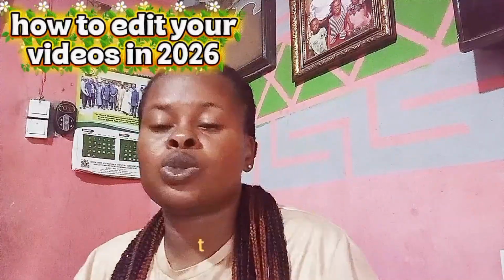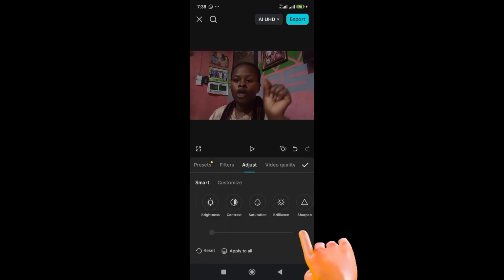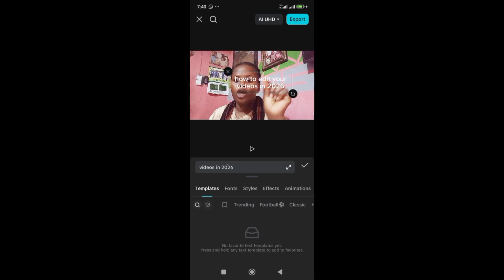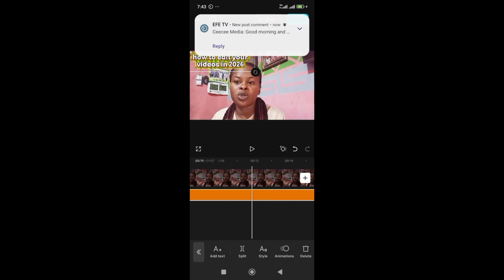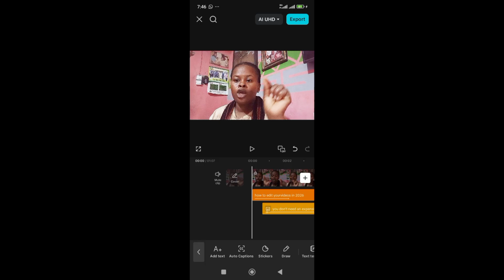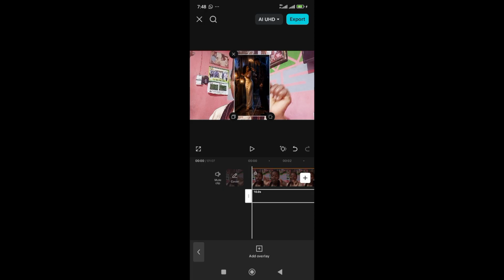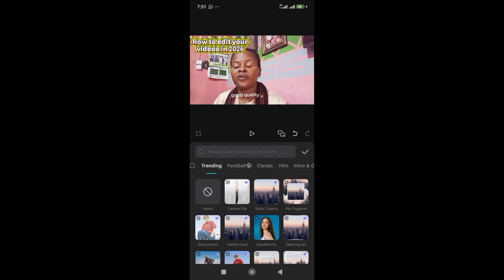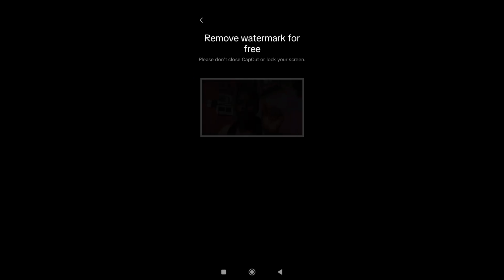How to edit your video in 2016